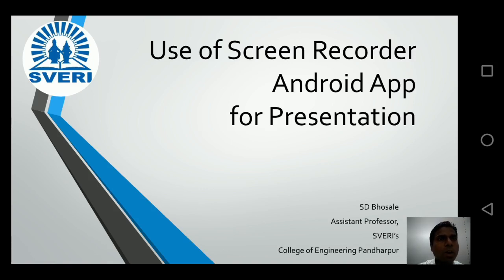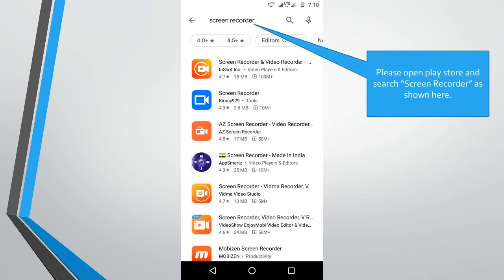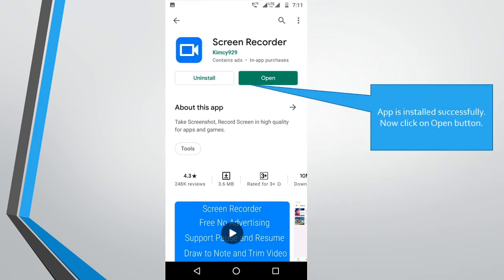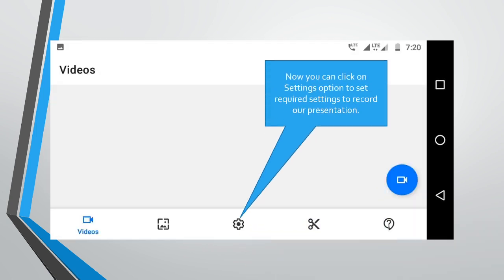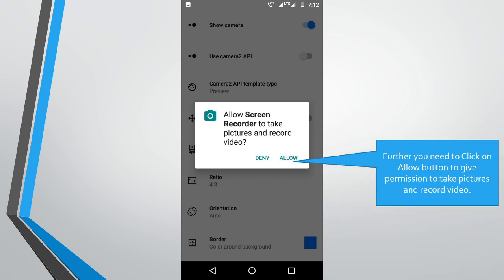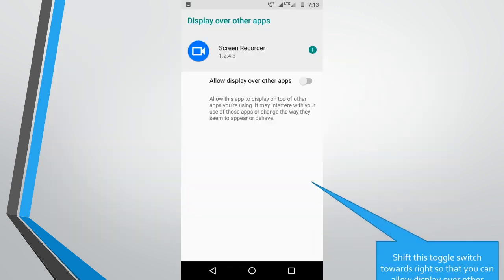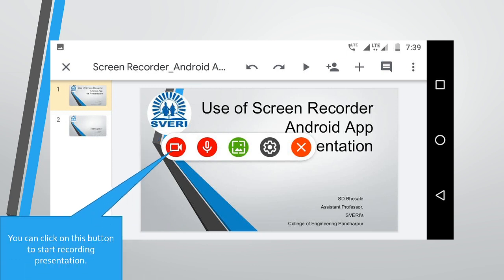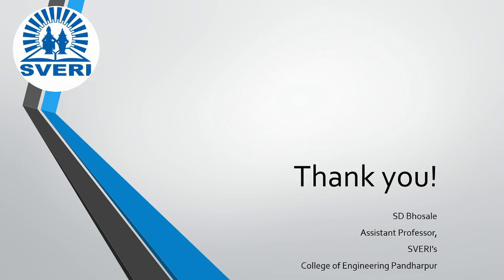Use of Screen Recorder Android App for Presentation | Installation and Actual Demo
For Installation and Actual Demo,
please watch complete video.
In this presentation, we will be learning:
1. Capturing Audio
2. Capturing Presentation in Slide show mode
3. Capturing Face with mobile camera while presentation